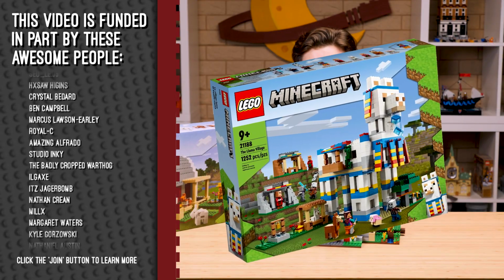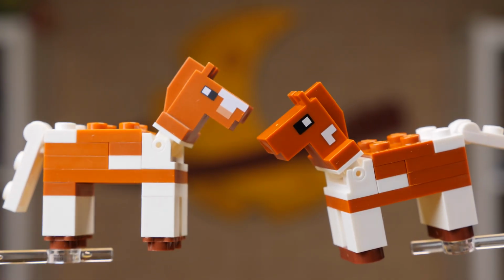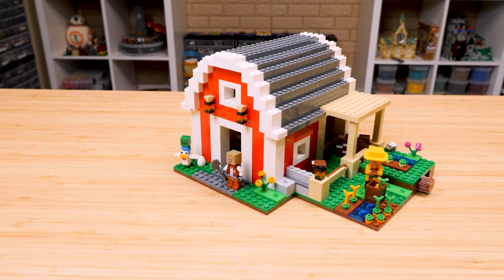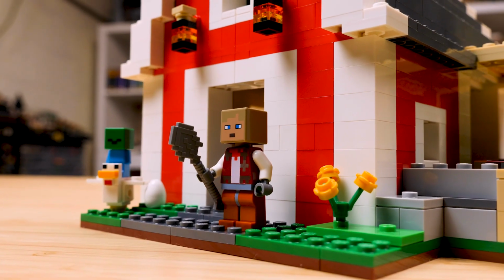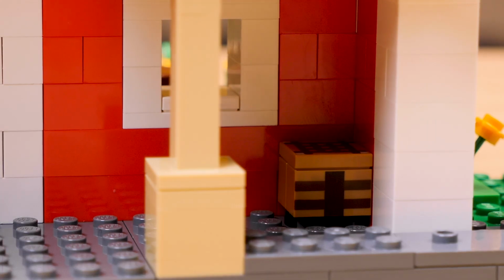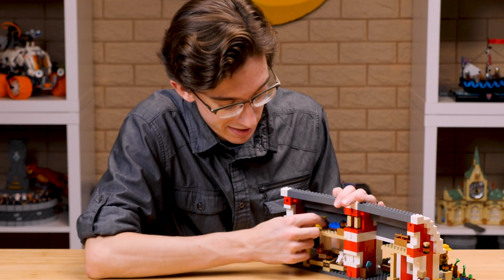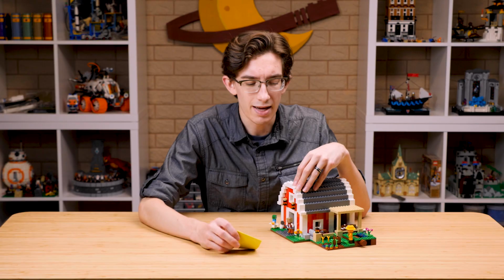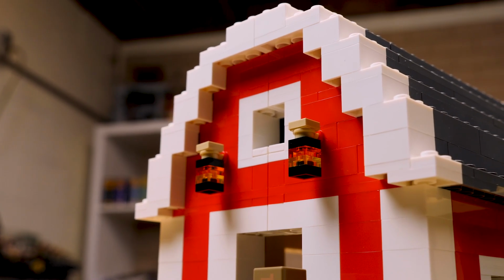LEGO Minecraft 21187: The Red Barn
I finally decided to pick up LEGO Minecraft's The Red Barn - was it worth the $100?

to find lists compiled by LEGO designers.